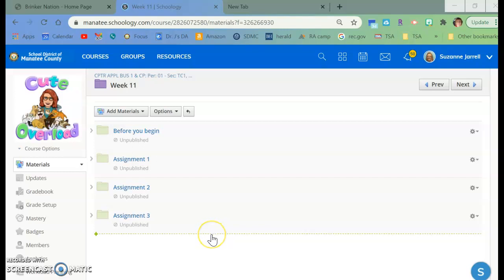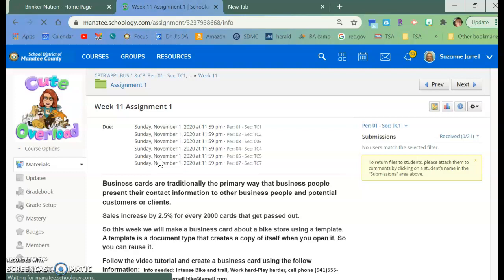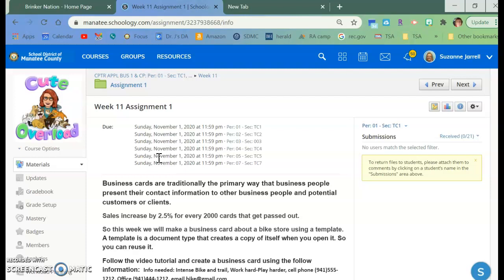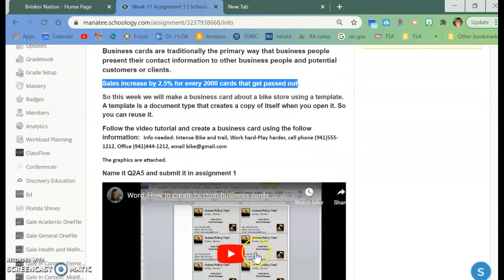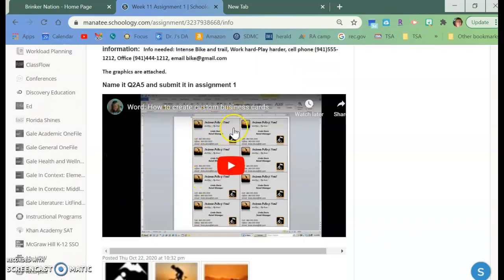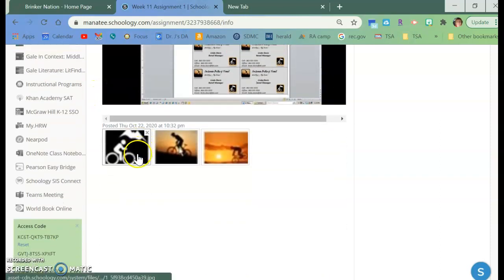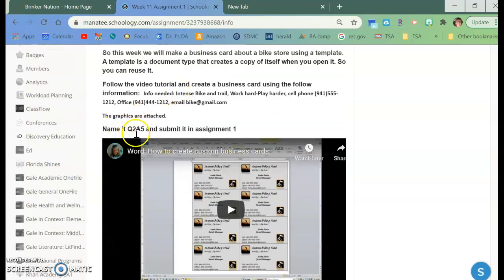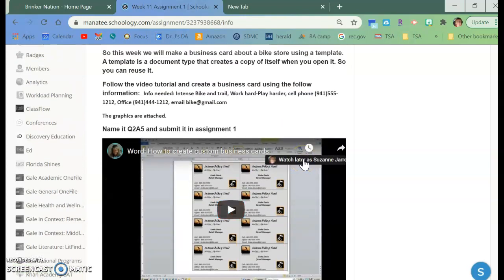Week 11 Assignment 1